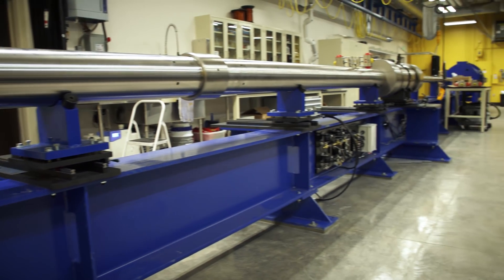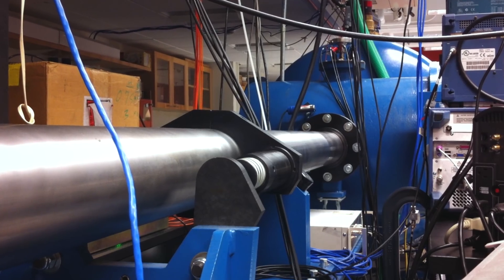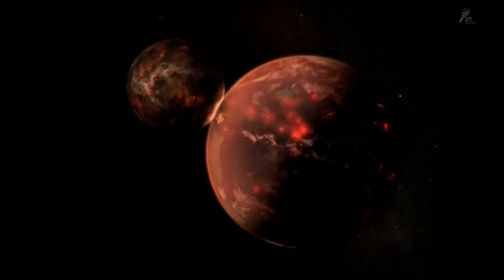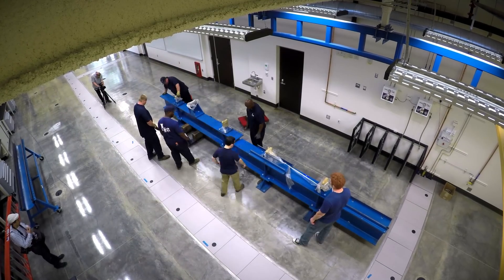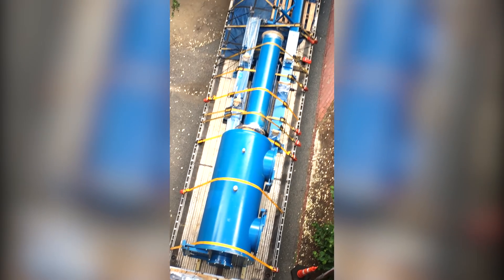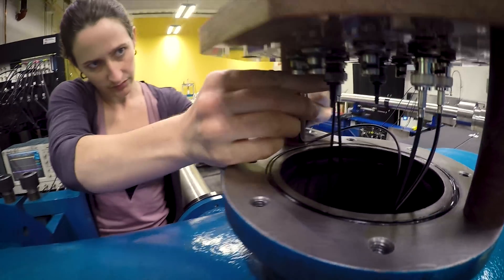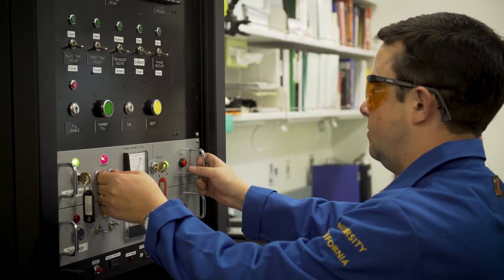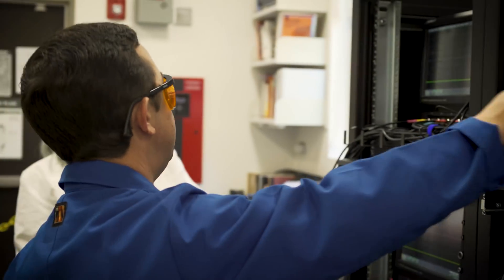Shock Compression Lab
Sometimes the most useful tools are unexpected and this might be said of Professor Sarah Stewart’s Shock Compression laboratory, where huge cannons are fired (indoors) to study the early history of our Solar System.